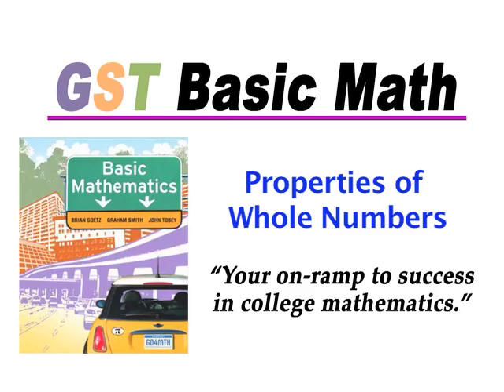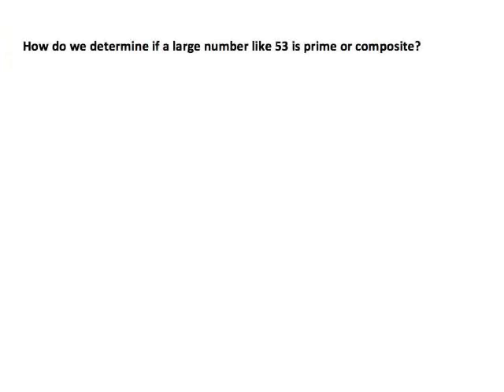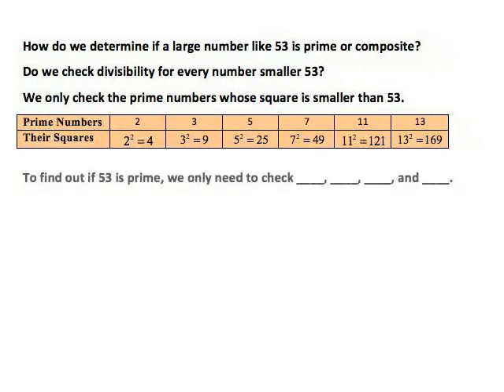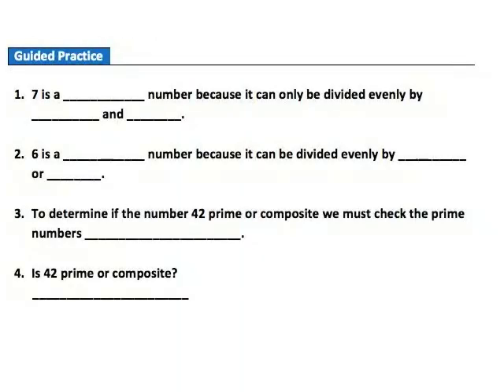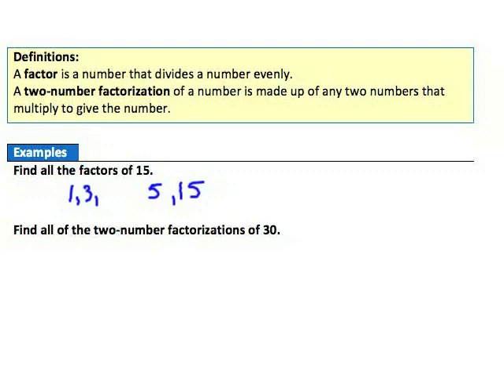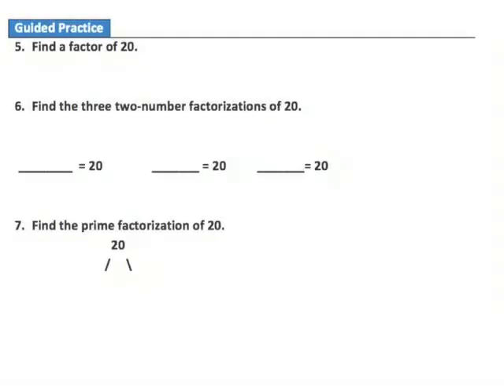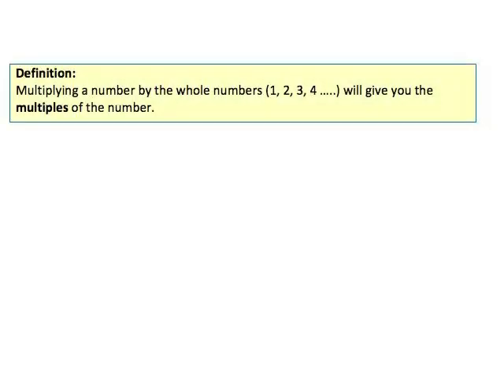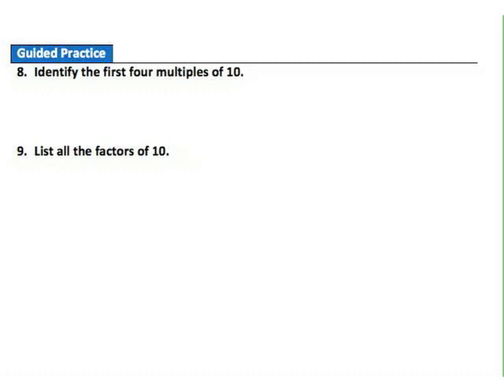Chapter 1.7 GST Basic Math - Properties of Whole Numbers